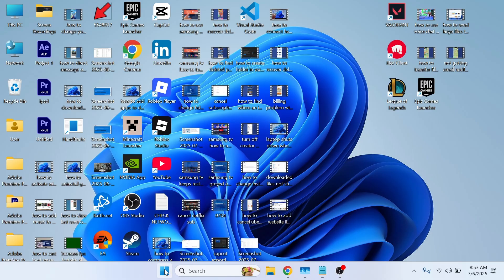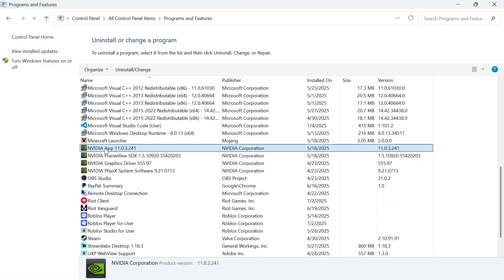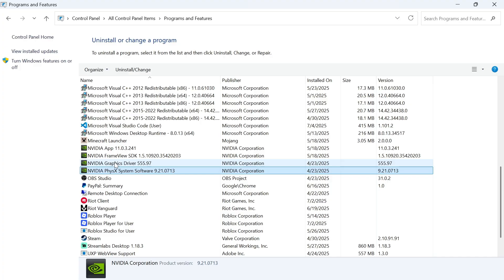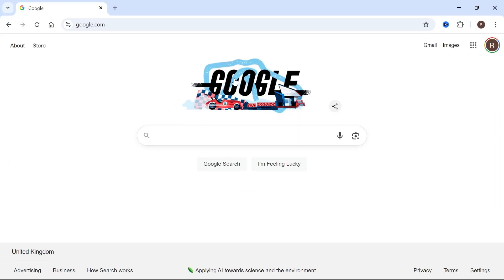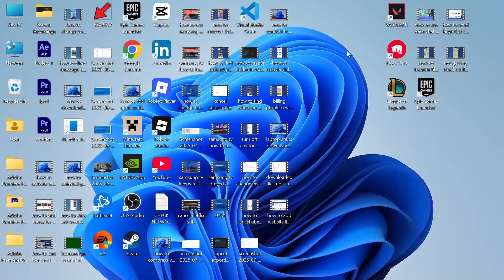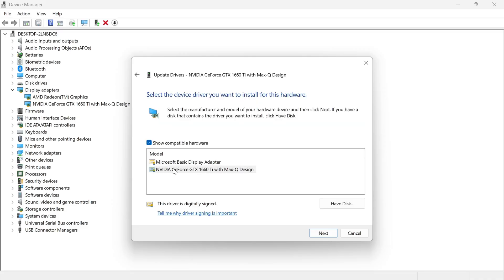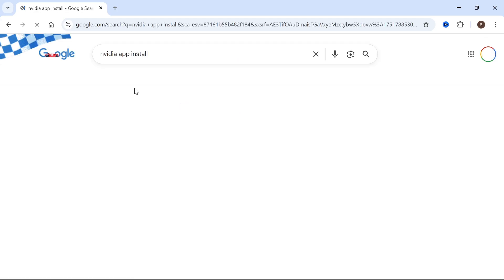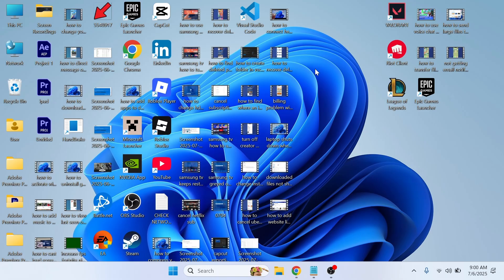How To Fix NVIDIA Installer Cannot Continue in Windows 11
Getting the “NVIDIA Installer Cannot Continue” error on Windows 11? This guide explains how to fix NVIDIA installation problems caused by incompatible drivers, missing GPU, or previous failed installations. Learn how to clean your system, uninstall the app, and manually install NVIDIA graphics drivers for GeForce and RTX GPUs.